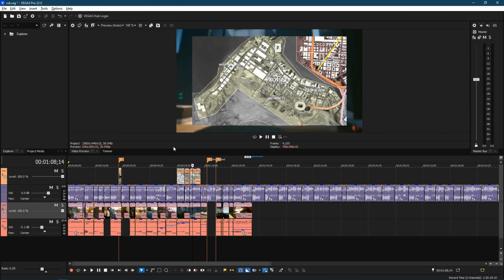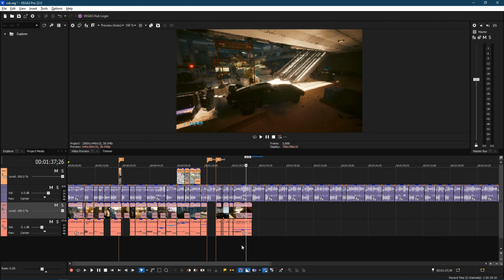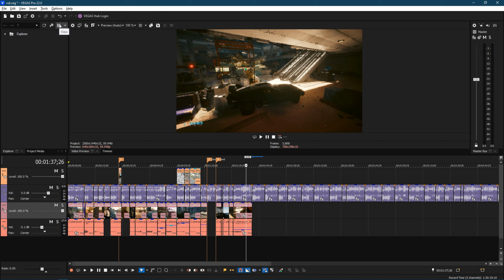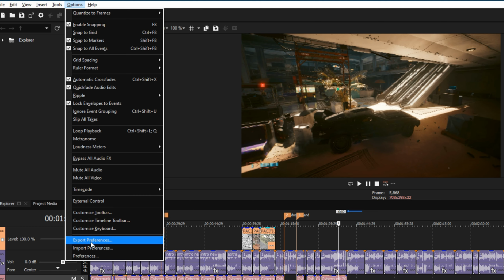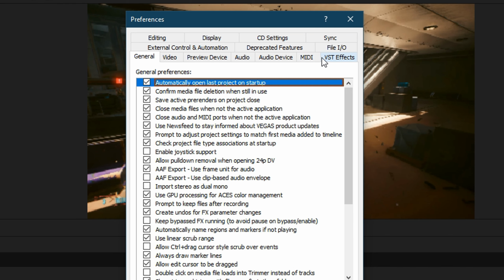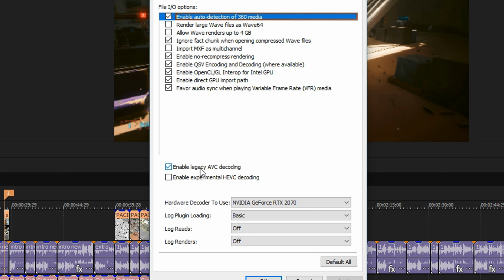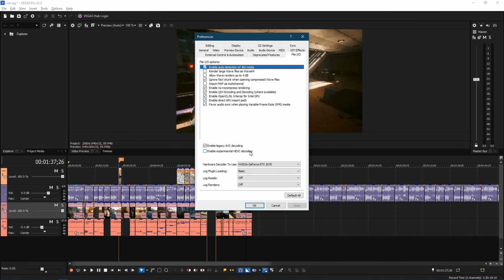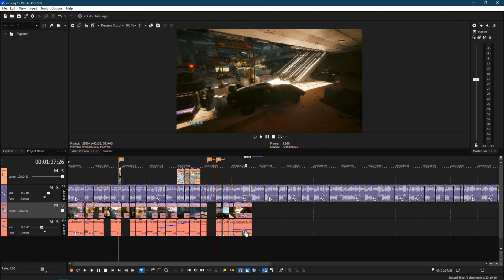Vegas Pro 22 Project Footage Capped At 30FPS | Simple Fix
A real simple tutorial on how to fix Vegas Pro 22 capping your project footage at 30FPS.